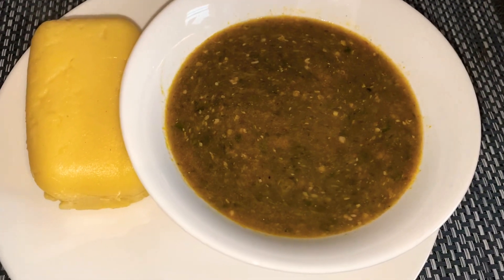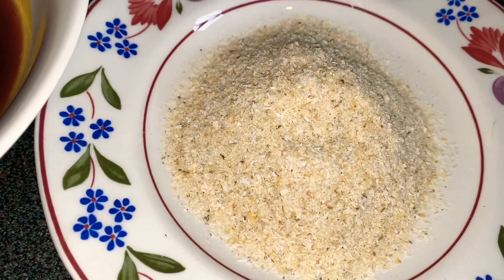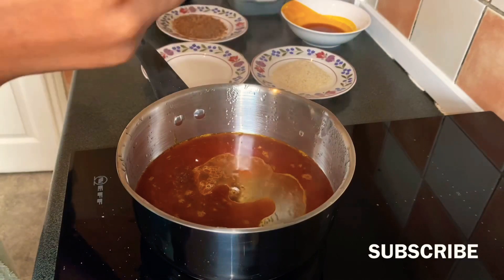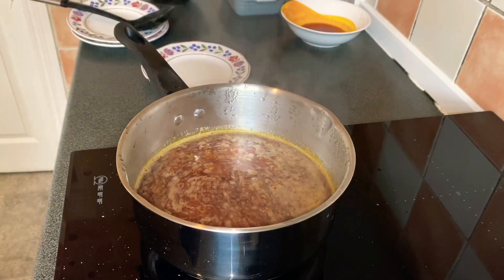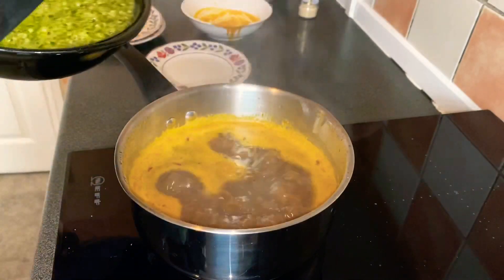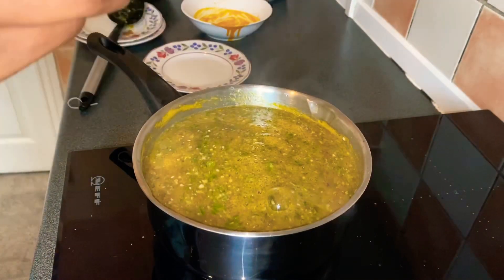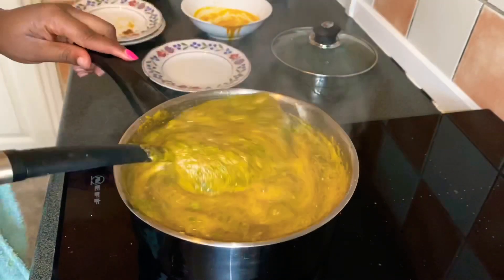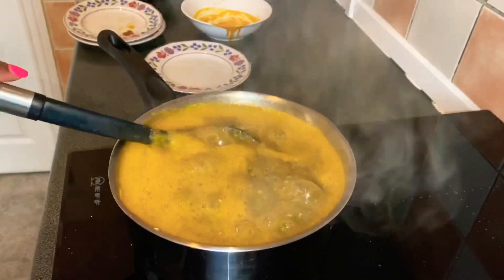HOW TO COOK PLAIN OKRA SOUP (RECOMMENDED FOR BABIES) | PLAIN OKRA SOUP RECIPE | SIMPLY JOECY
Hello there beautiful people. Thank you all for your

endless support. This is how I prepare okra soup for my 9 months old baby. Everything is blended to ease the consumption process. You can add more blended fish, crayfish, meat and chicken as you desire. Salt and maggi (seasoning cubes) is totally optional. See you in my next video, God willing 🙏🏼